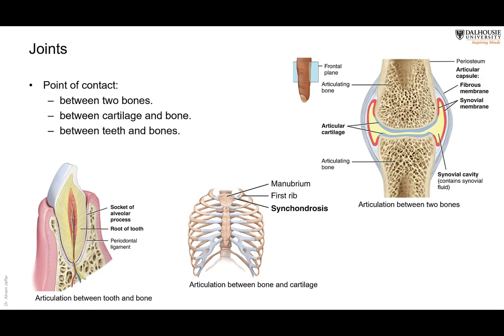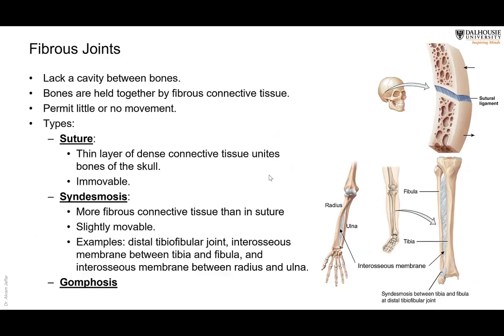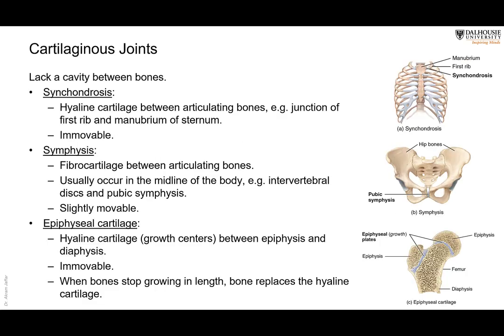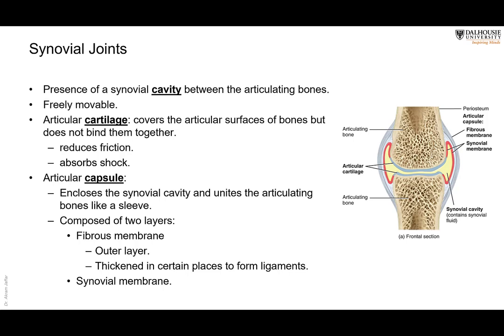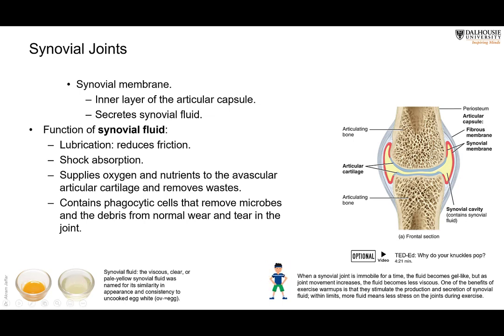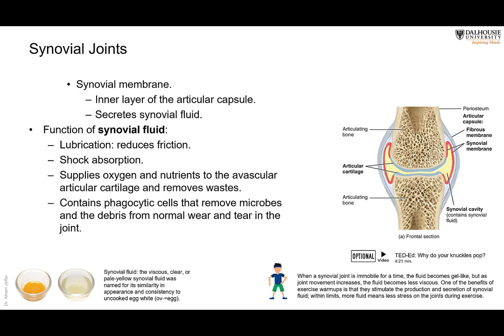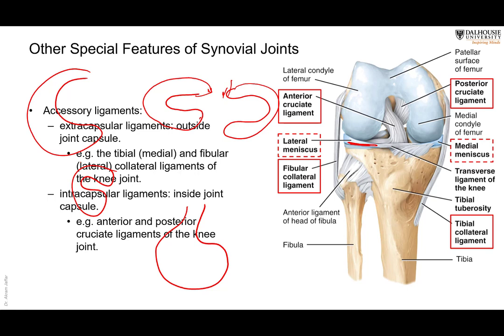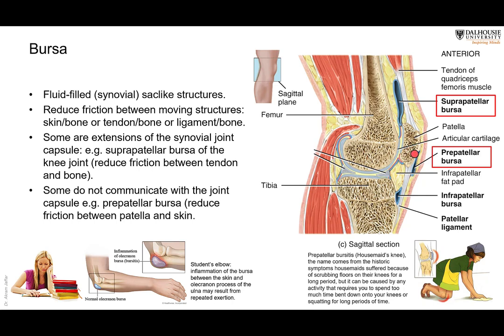Structural Classification of Joints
After watching this video you will be able to define a joint, classify joints structurally, and describe the features of synovial joints.